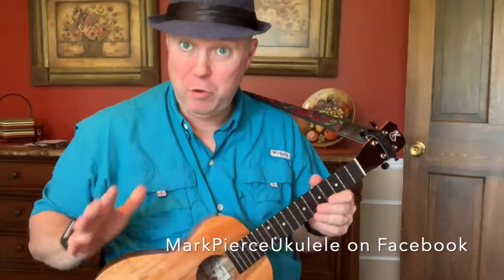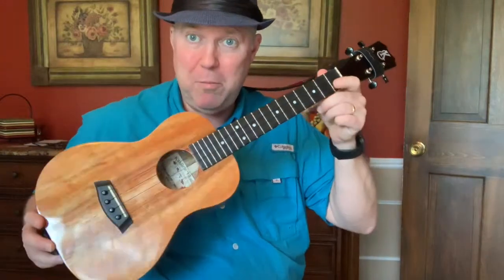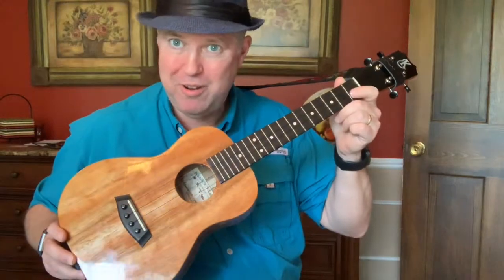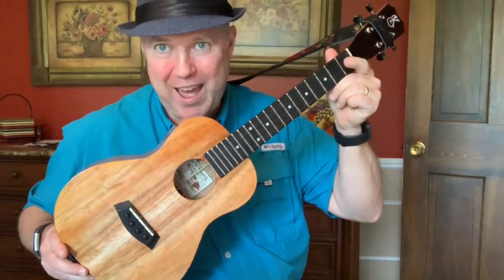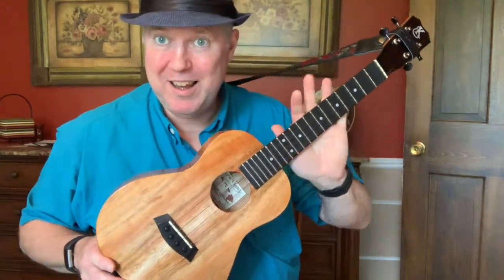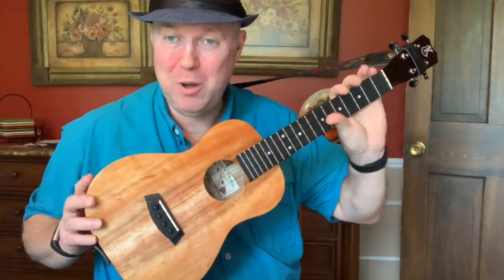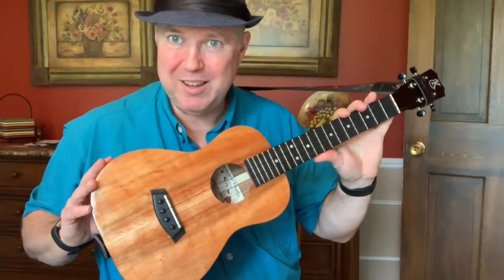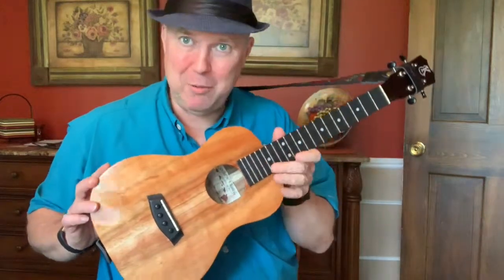The Girl From Ipanema (Ukulele Cover)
I recorded The Girl From Ipanema using a Kanile'a Koa Tenor ukulele. Many thanks to Cynthia Lin, who taught me how to play the song. Music by Antonio Carlos Jobim. Words by Norman Gimbel and Vinicius De Moraes, Ukulele arrangement by Cynthia Lin